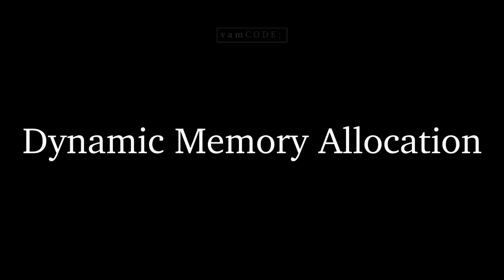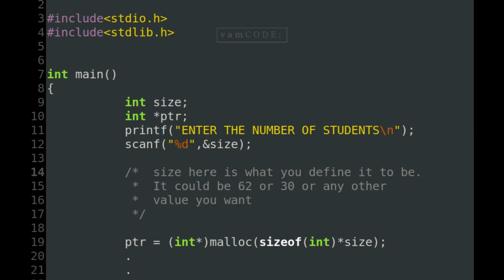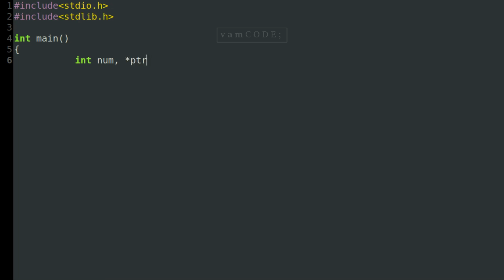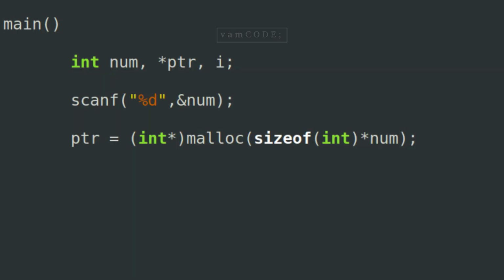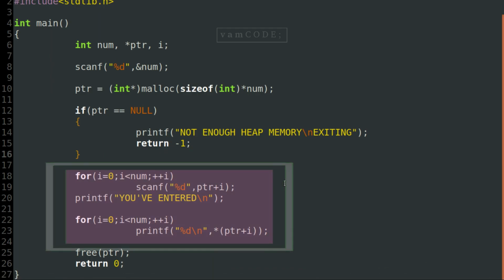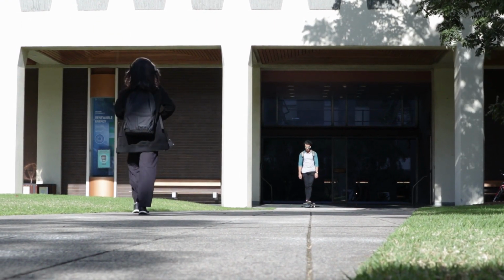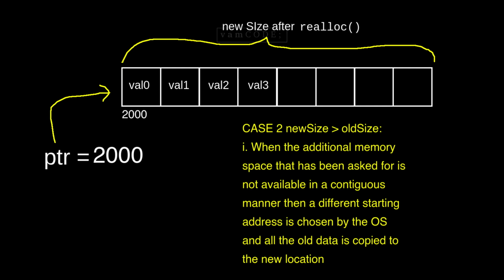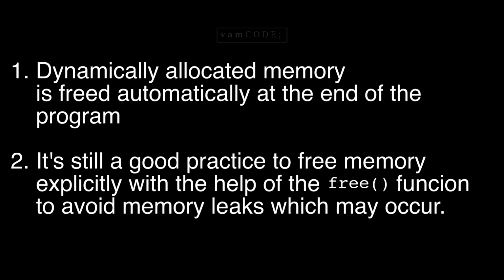Dynamic Memory Allocation Explained - EASY! - malloc, calloc, realloc and free functions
I don't know where the sudden white flash comes from at 3:06 .. sorry about that :)

Timestamp :
00:00 - intro
00:20 - When to use dynamic memory allocation?
00:52 - Definition of dynamic memory allocation
01:48 - Example (simplified definition)
02:15 - malloc( )
05:28 - calloc( )
06:40 - realloc( )
08:32 - coding challenge
08:44 - free( )
10:04 - end
courtesy :
Baganiah Lawrence, Pressmaster, fauxels & Rob Cot from Pexels

C Programming Tutorial Solved Interview Questions C Coding BTech Degree Interview Questions Solved Computer Science Electronics Software Hardware Aptitude Logic Explanation loop function pointer linked list stack queue data structure MTech GATE sanfoundry Indiabix CDAC Vector CCAT SSC PSC CGL TCS Infosys Wipro CTS HCL IBM  Bank SBI IBPS MBA CAT XAT MAT GRE GMAT CDAC Google Amazon Apple Microsoft